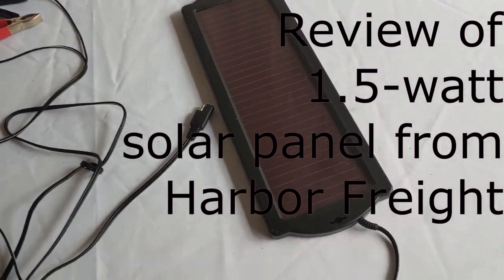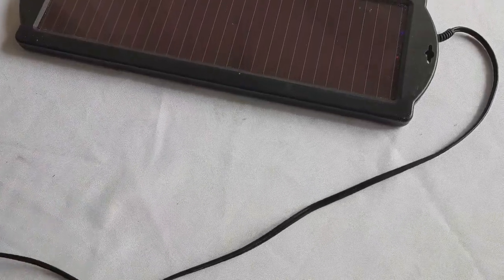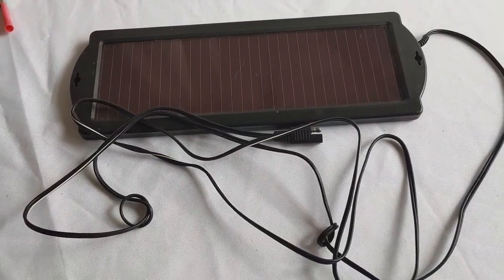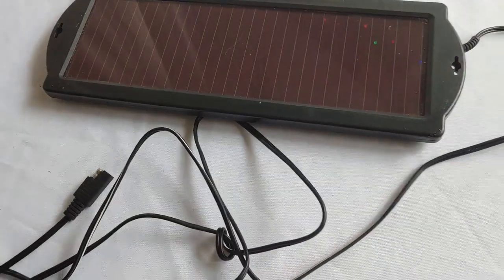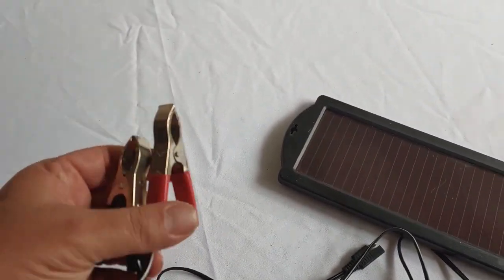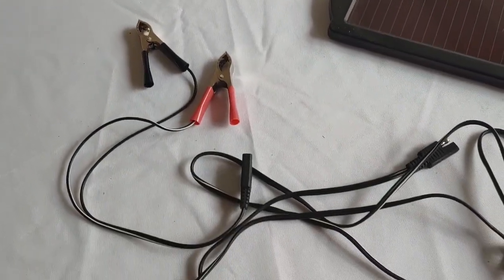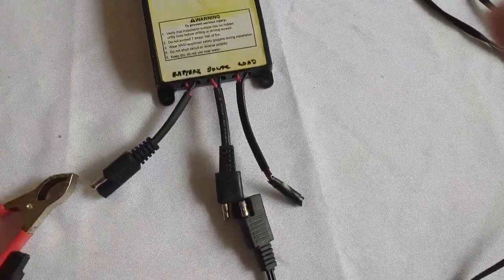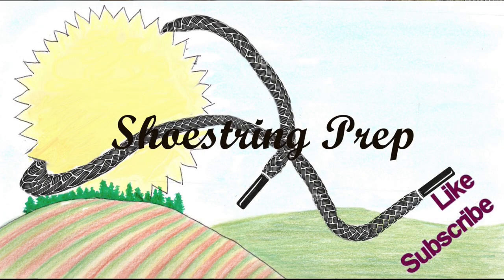Review of the Harbor Freight Thunderbolt 1.5 Watt solar panel.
This is a video review of the Harbor Freight 1.5 Watt Thunderbolt solar panel. I show how and when the solar panel should be used, as well as some of the limitations with this solar panel. This solar panel is an easy and Inexpensive way to keep your batteries fully charged when they not is use, or if your battery as a slow drain.